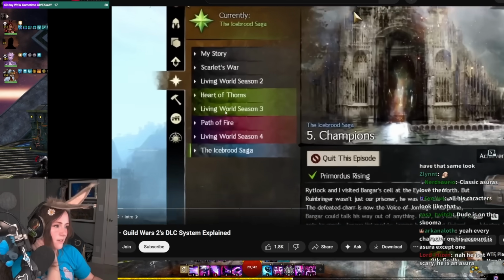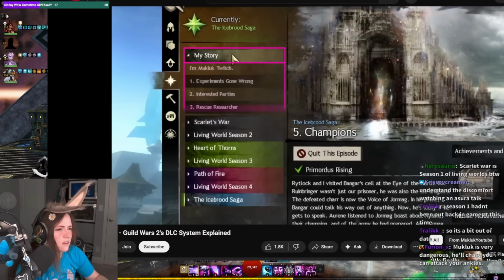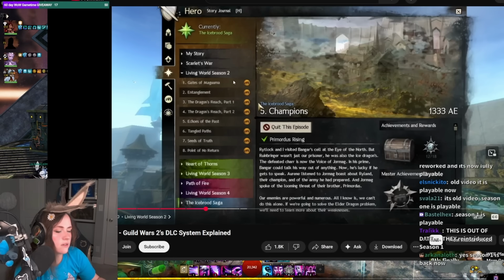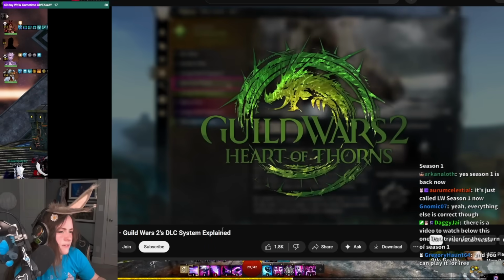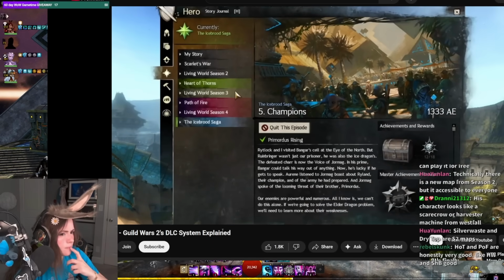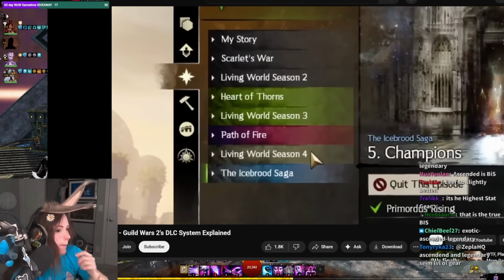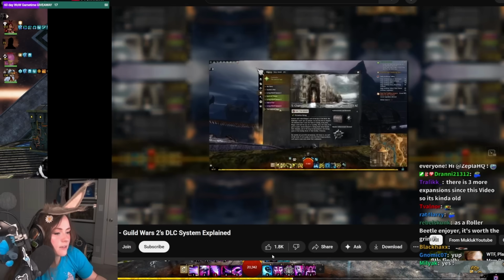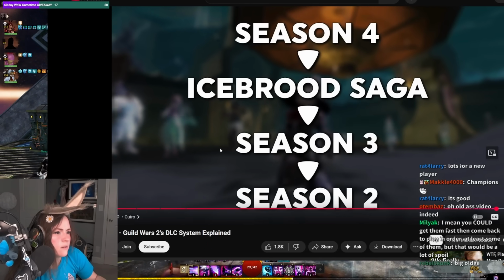WTF IS LIVING WORLD?! | Zepla learns HOW DLCS WORK in Guild Wars 2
Watch Zepla play Guild Wars 2 LIVE on her Twitch channel

Editor : TakSangre [Discord : taksangre]